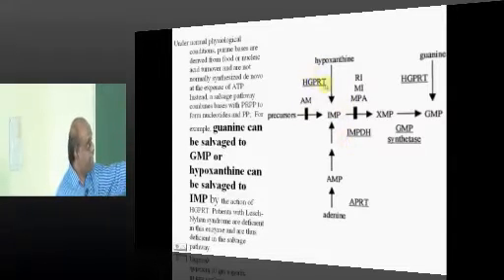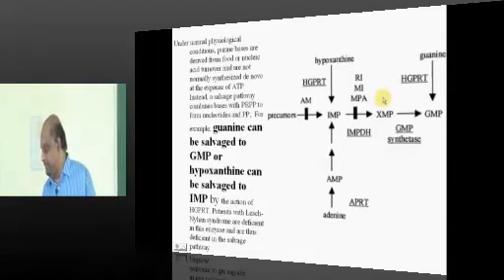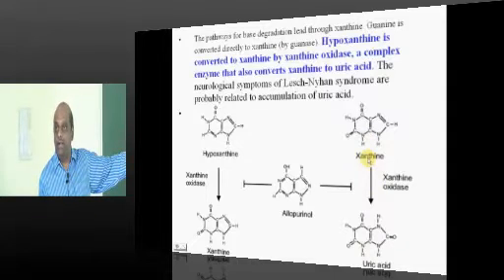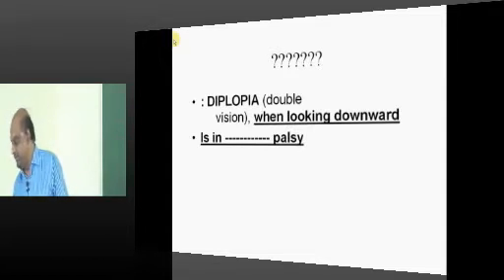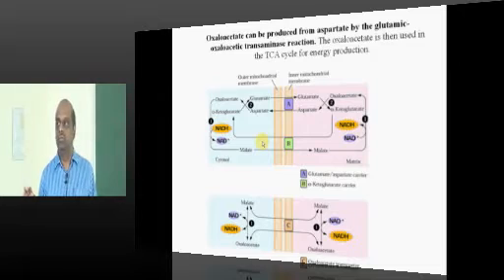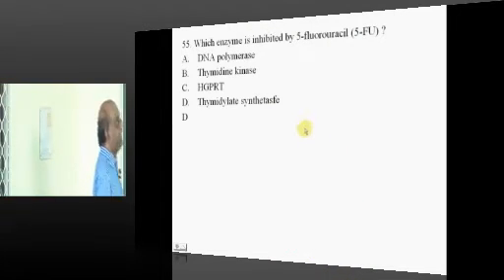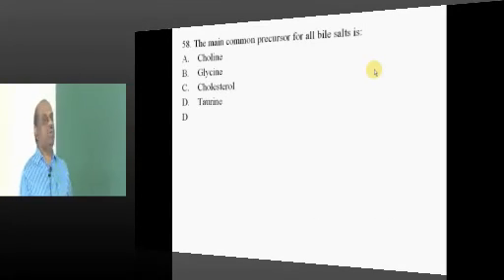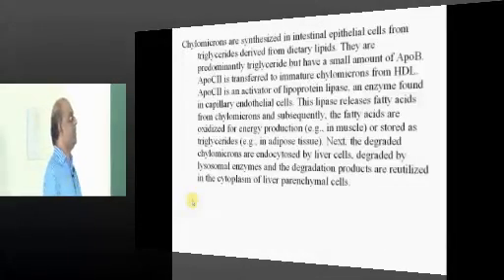NEET PG National Mock Grand Test 16 Live discussion of paper on Sunday 30 September 2012 Part 04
NEET PG is single entry system for Post Graduate Medical Seat admission which ais a highly competetive Entrance . strives to offer the most qualitative online mock tests as the orignal exam is made online now . There are 30 Full Scale PG Full Scale NEET PG online tests available at onlinembbs.com
This is the Live Video Discussion Lecture of NEET PG National Mock Grand Test 16